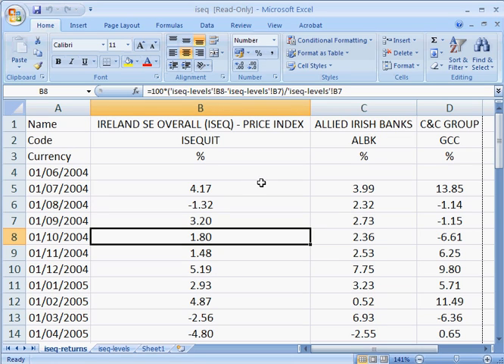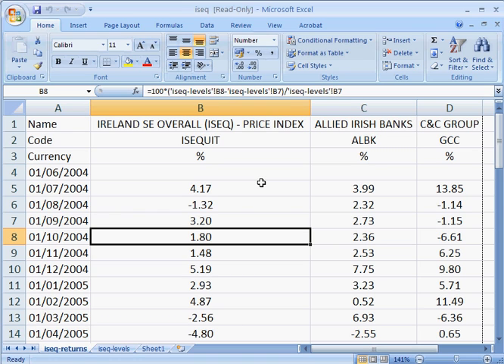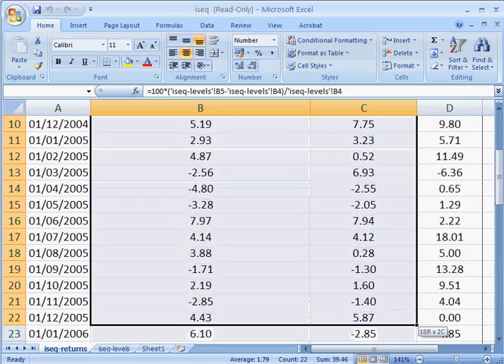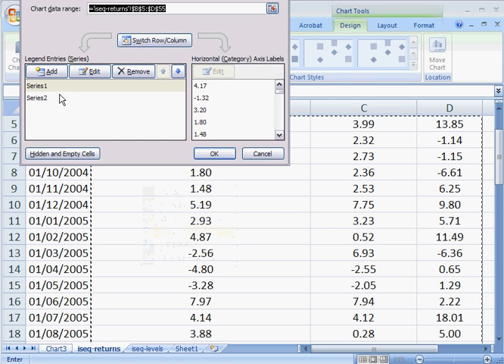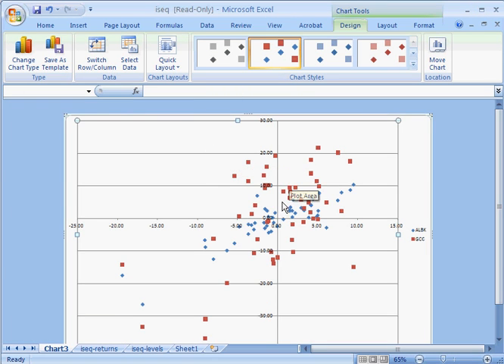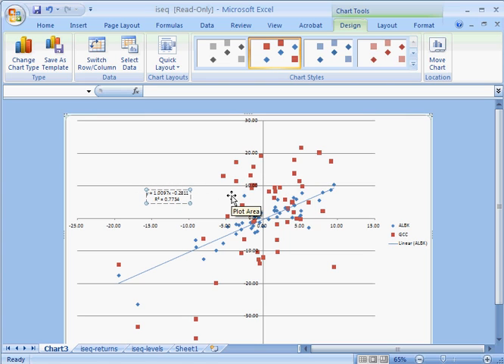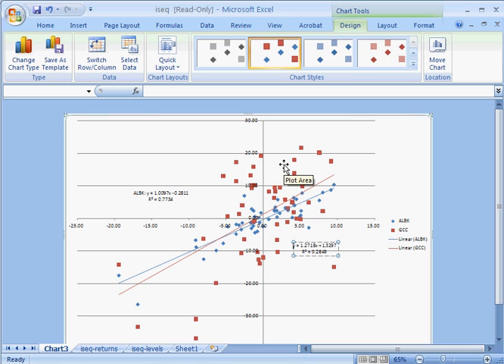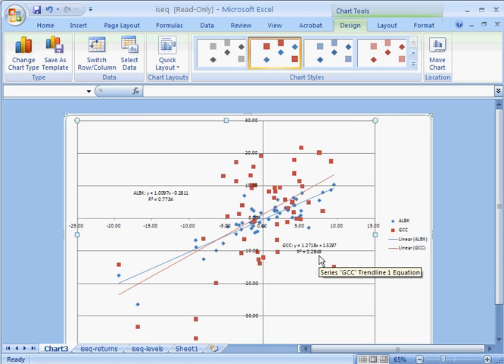Drawing a multi asset scatter diagram on Excel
How to draw a multi asset scatter diagram in Excel 2007